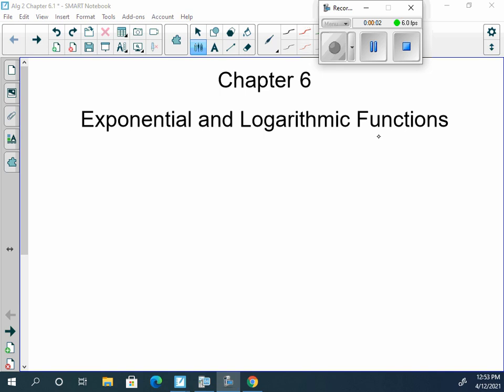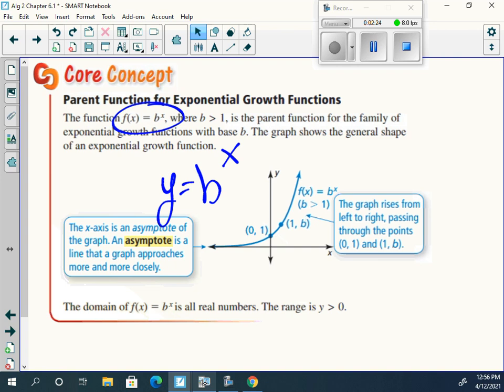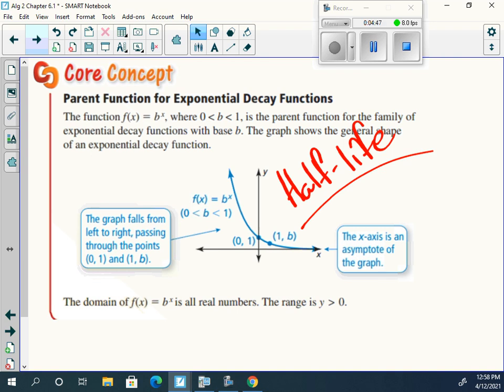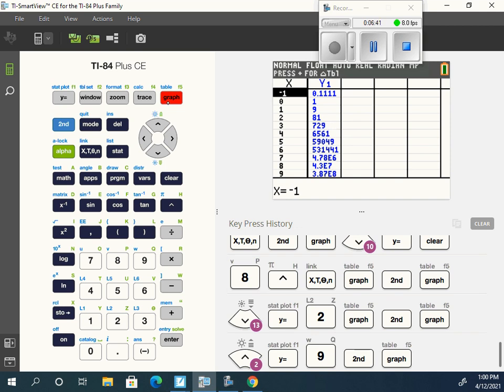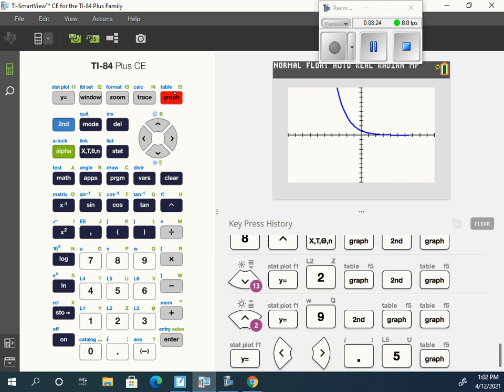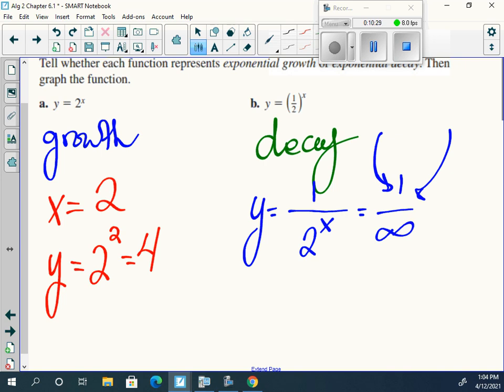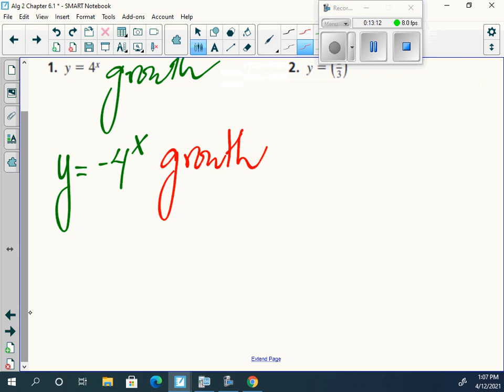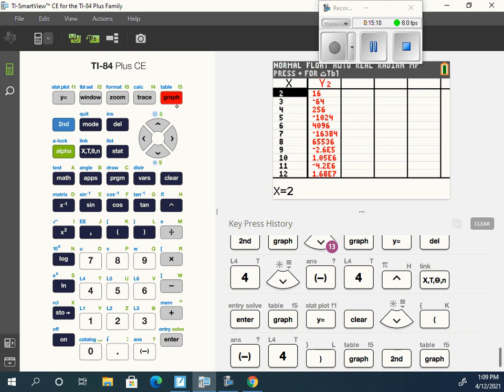Algebra 2 Chapter 6.1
y=-4^x would be considered a decay not a growth because the values of y will be decreasing as x increases.